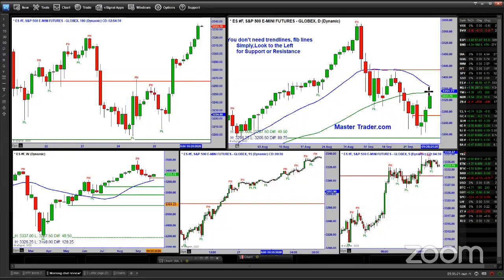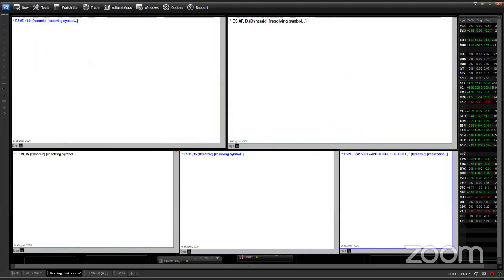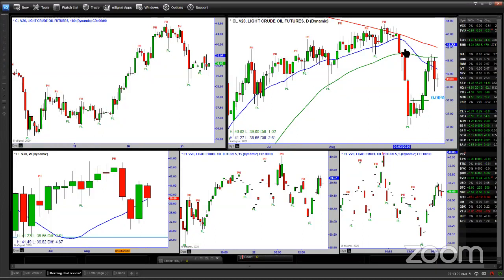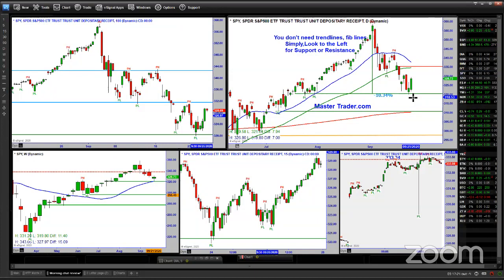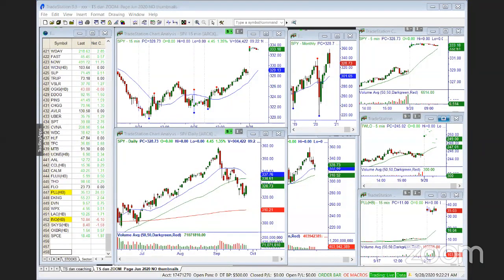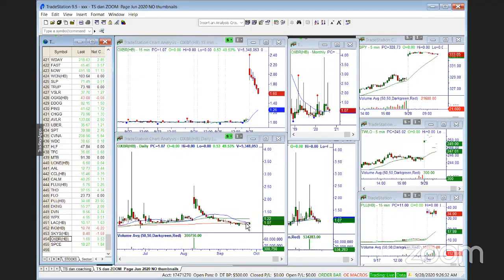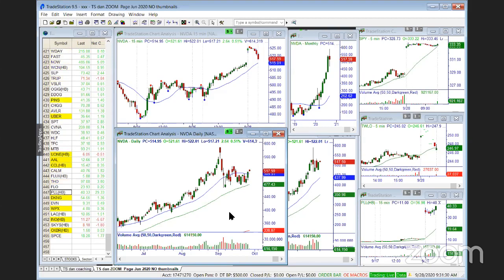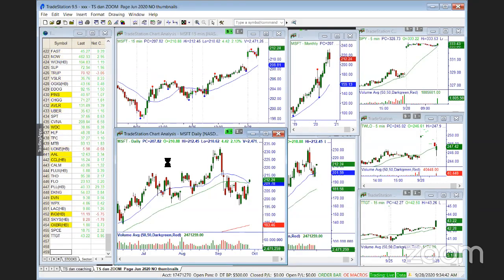Counter-Trend Bounce Continues on Gap - MasterTrader.com